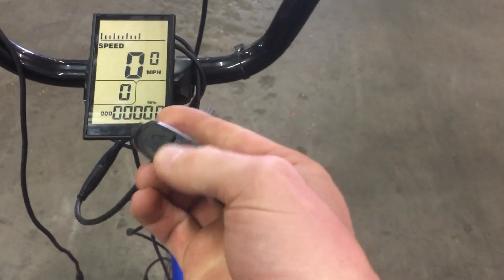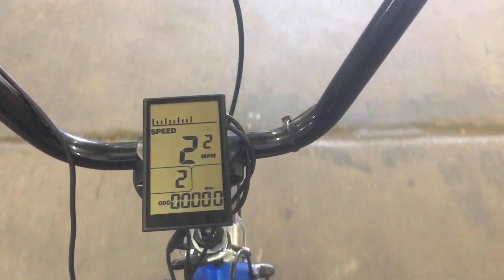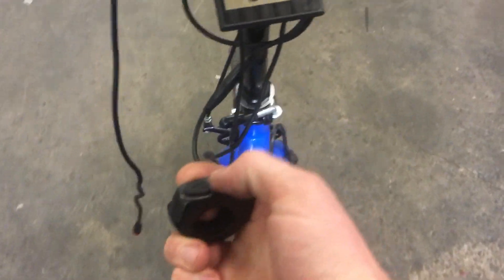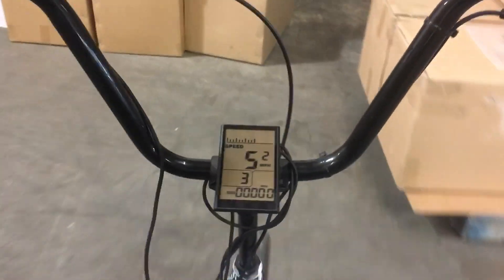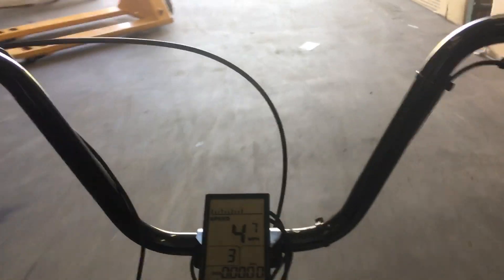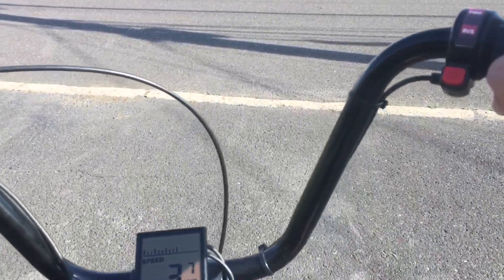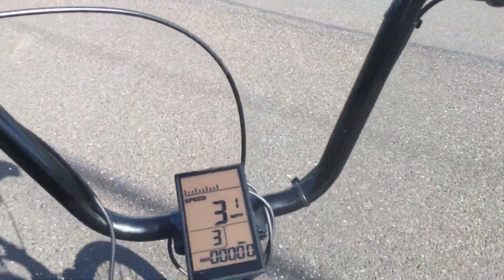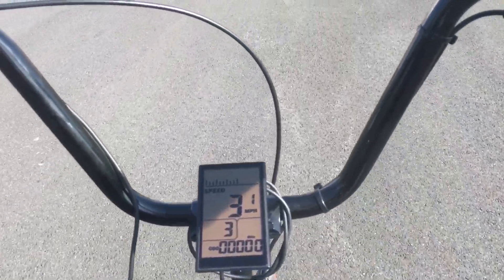E-Bike Kit | Understanding the Assist Level's Speeds on a E-TrikeKit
In this video, we'll demonstrate the speed of the assist level, 0-9 is on the E-Bike Kit.

The E-BikeKit™ electric bike kit includes everything you need. From the USA hand-built wheel and LCD dashboard to the small parts, the E-BikeKit is the world's most complete electric bike kit.

Our staff receives your emails and voice messages outside of business hours and will always do their best to follow up as soon as possible.